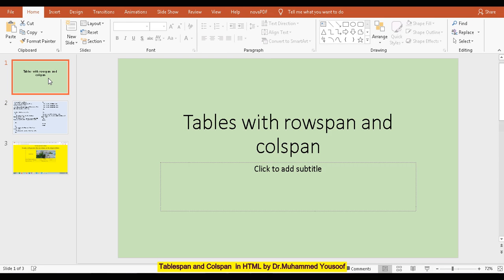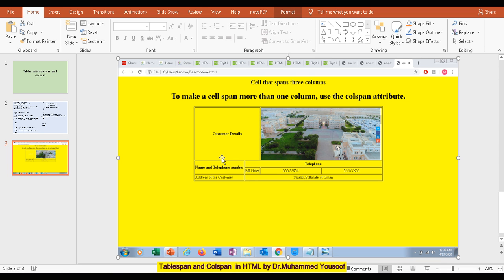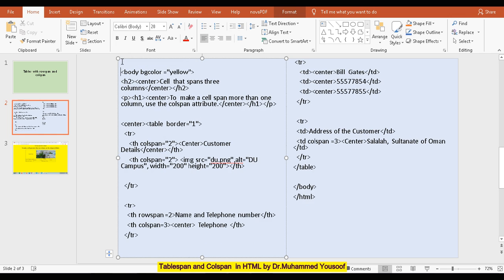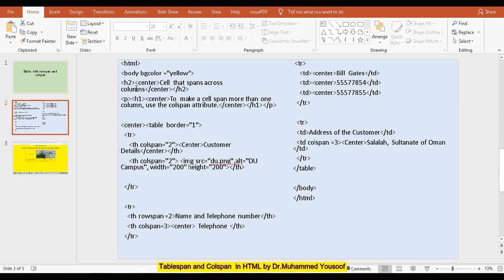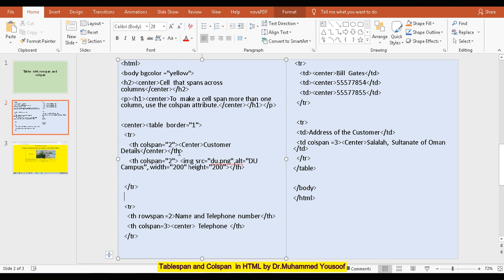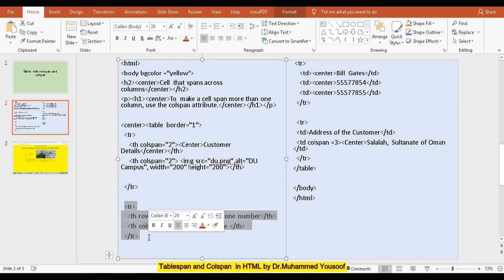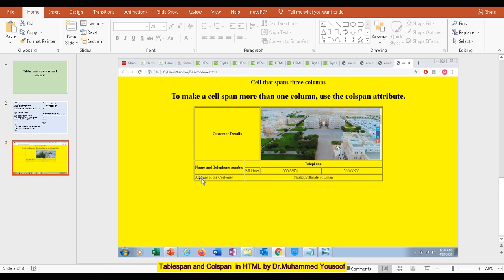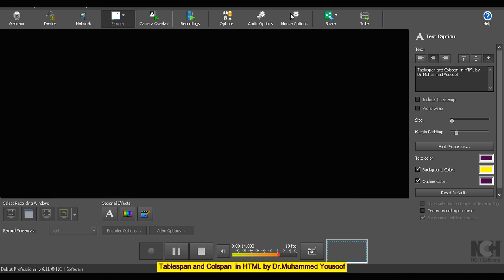Table span and colspan in HTML